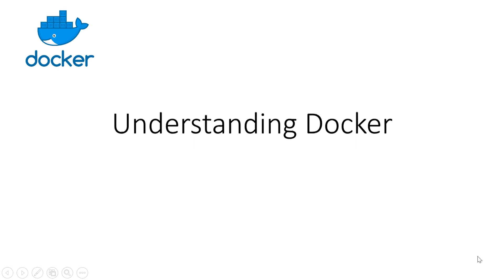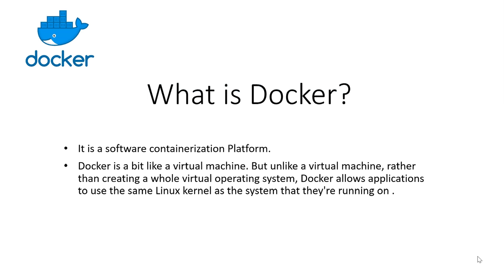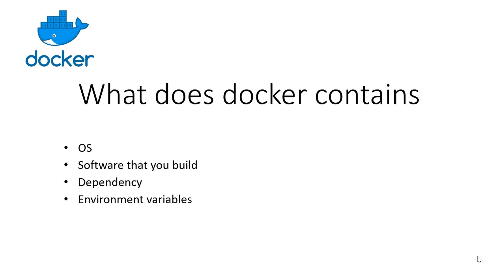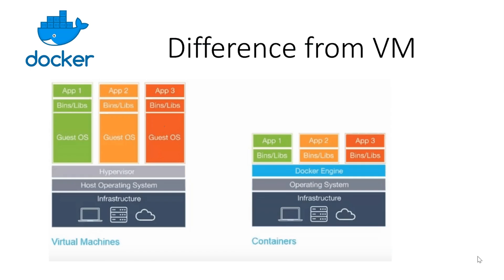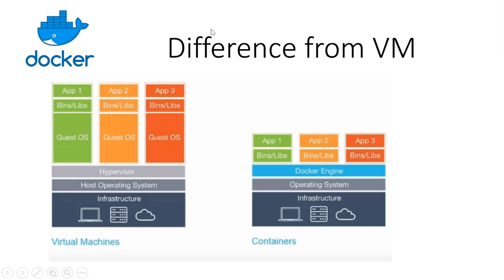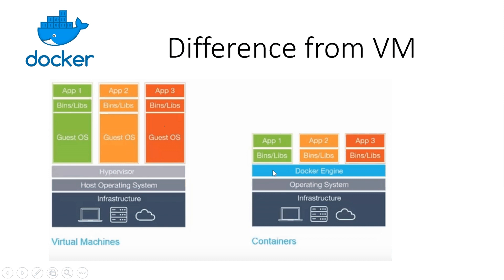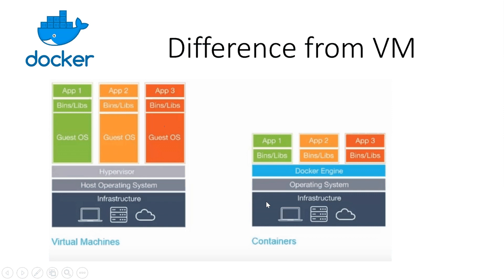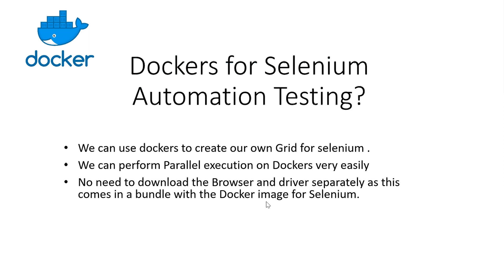Understanding Dockers in 4 mins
This video will help you to understand dockers in just with in 4 mins